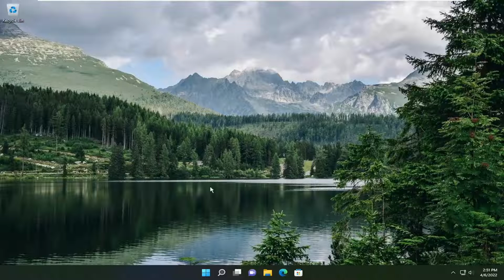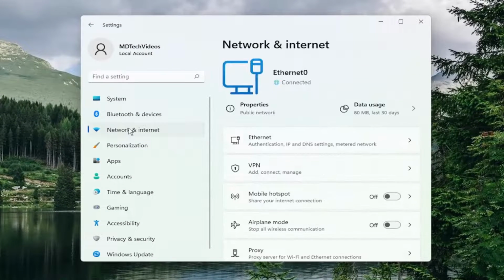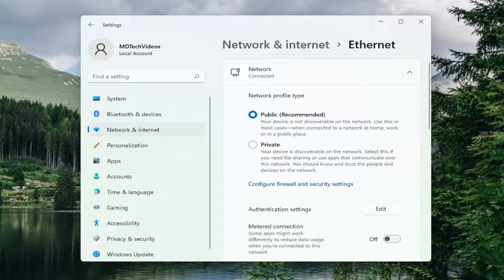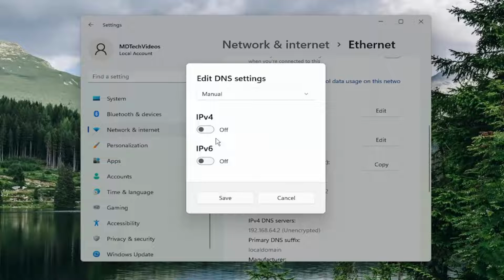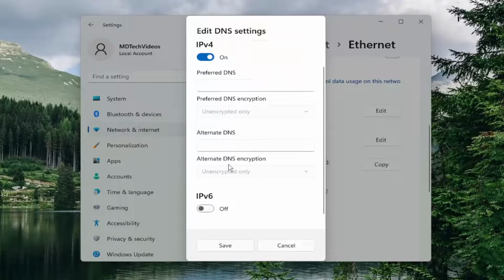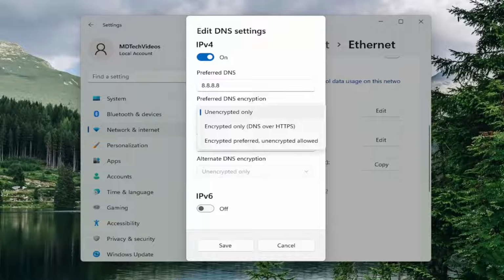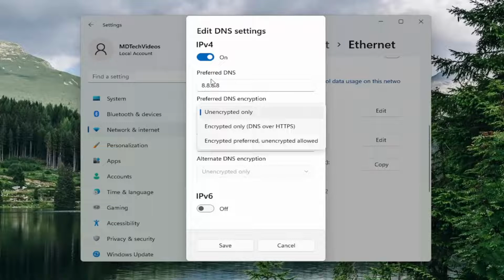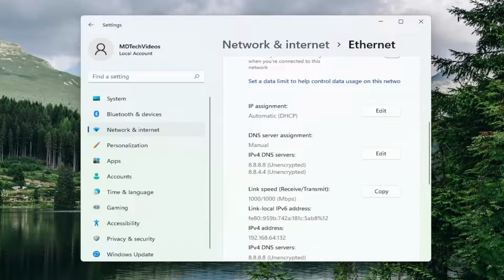How to Enable DNS Over HTTPS on Any Web Browser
DNS over HTTPS (DoH) is a new privacy technology that is quickly catching on. The protocol adds encryption to Domain Name System (DNS) queries, shielding them from prying eyes. At the same time, it has attracted some skepticism from the industry.